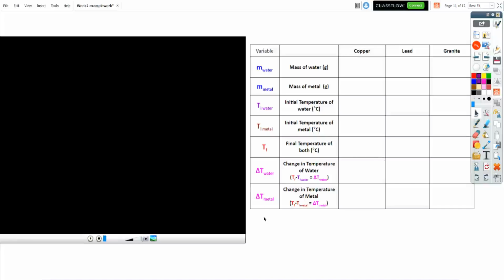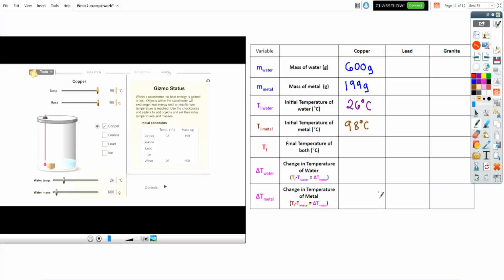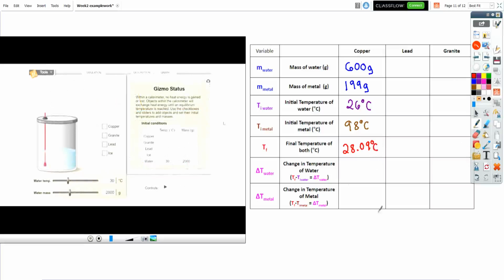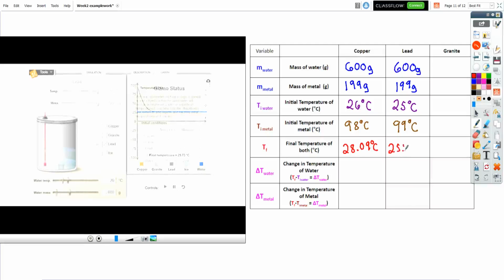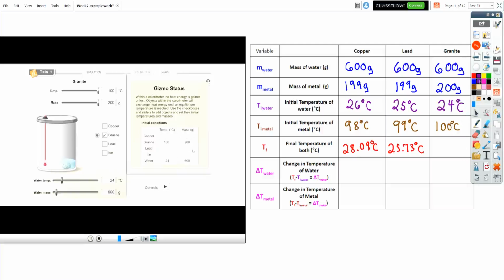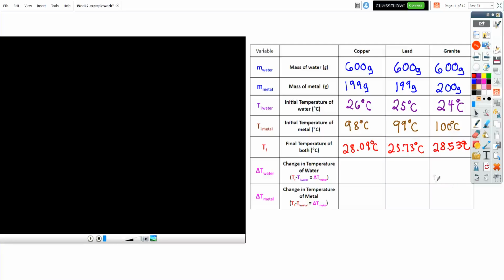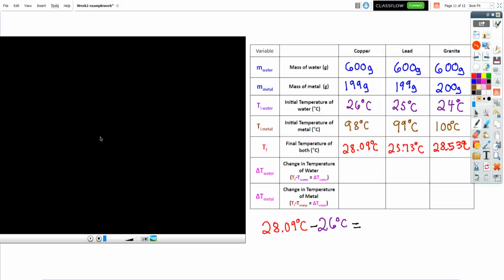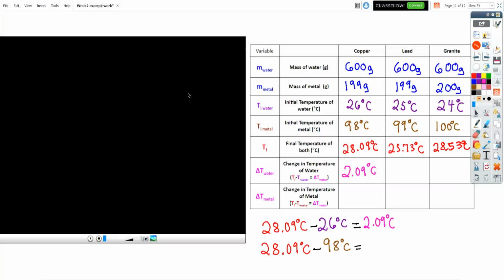Summer Calorimetry Lab with Data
I'll help you record the data from the calorimetry lab.